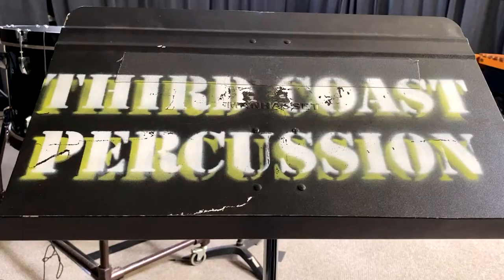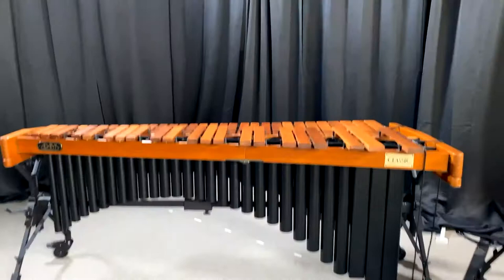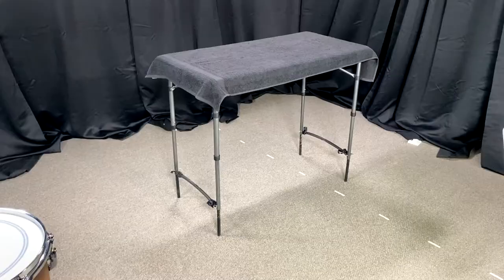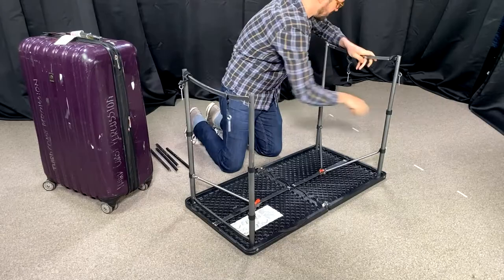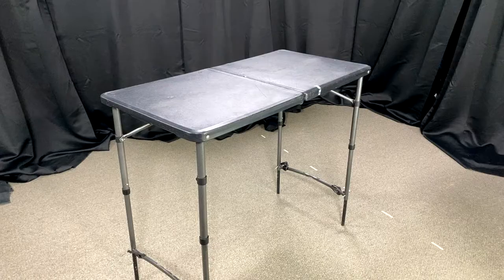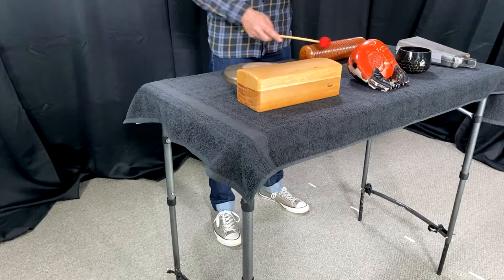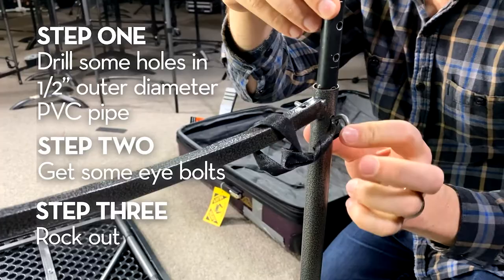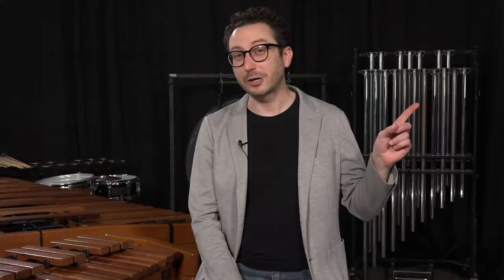Travel Size Tabletop Percussion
Featured music in this video:
"Gutterflys" by JaRon Brown

(we are a 501c-3 nonprofit organization)